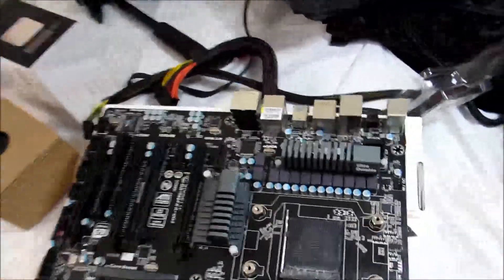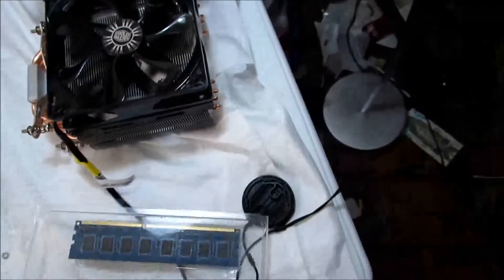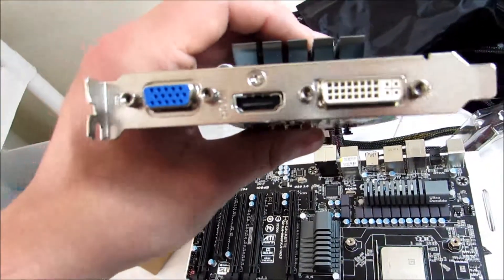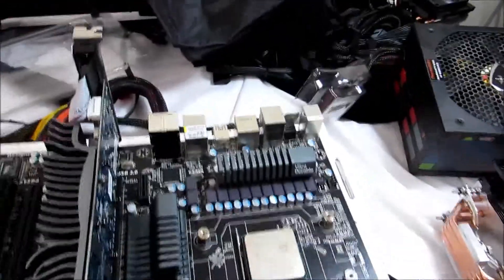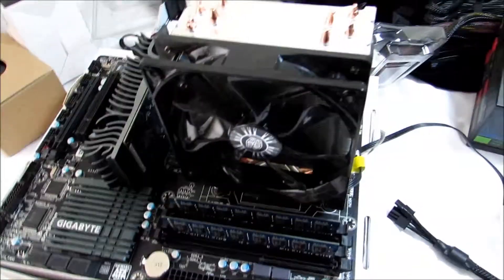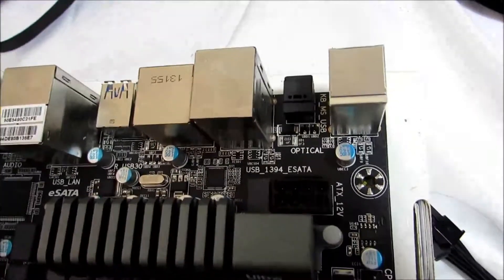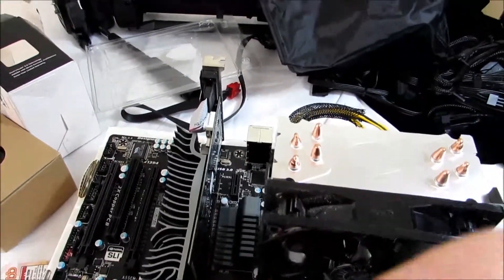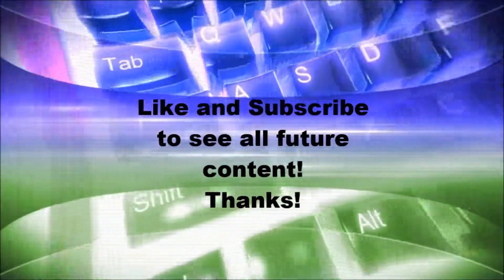Motherboard Overview and Installing Components